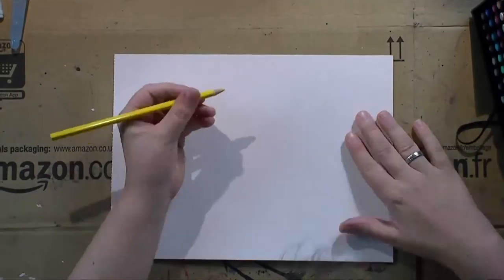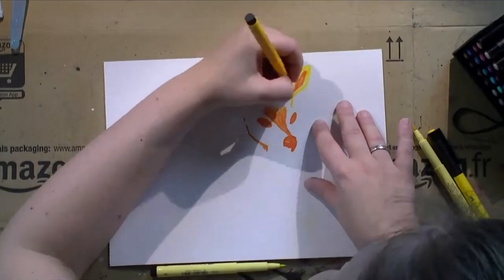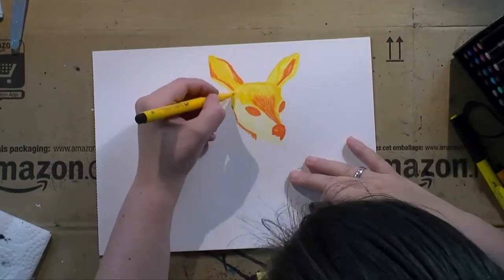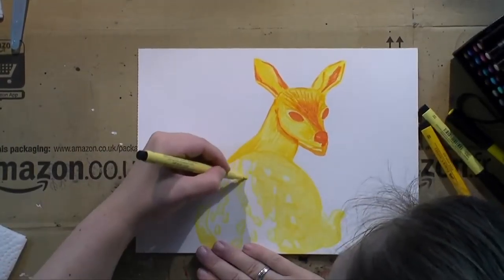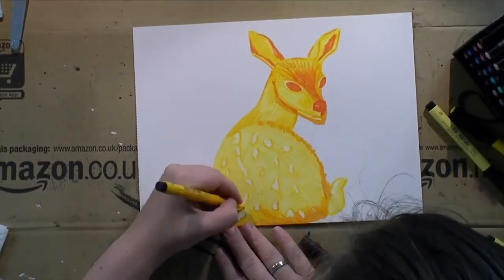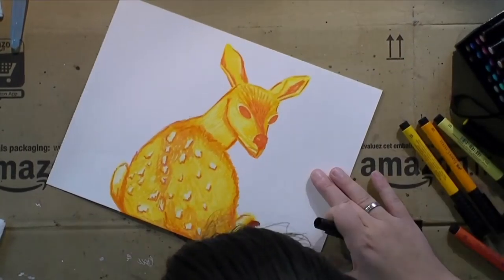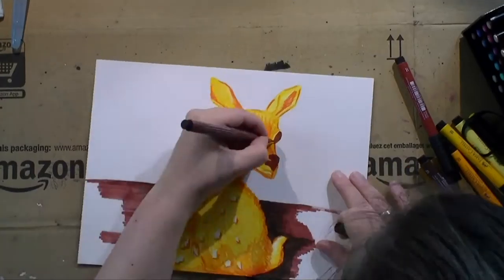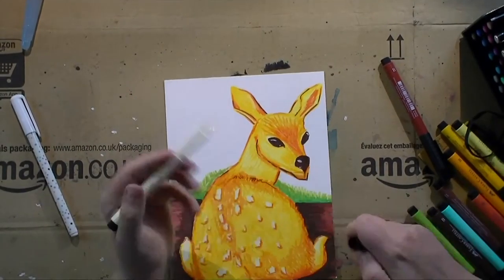Ink Drawing - Yellow Fawn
Here is my newest painting of the week. The full story behind it can be read (German & English blog).